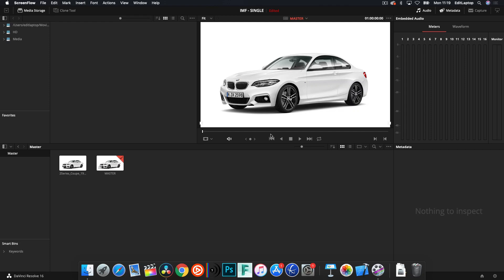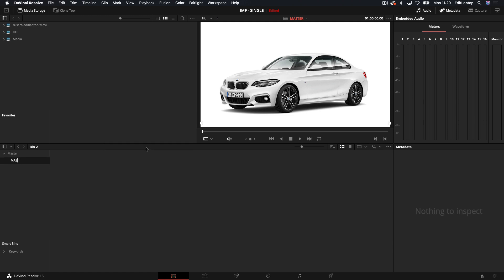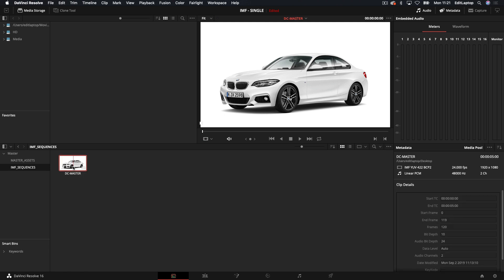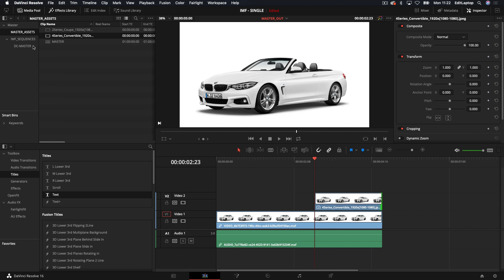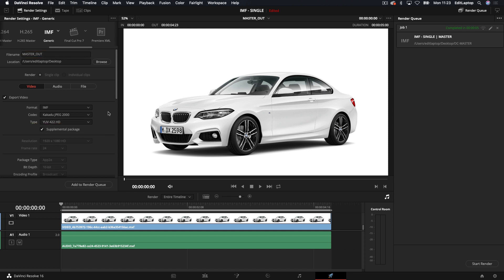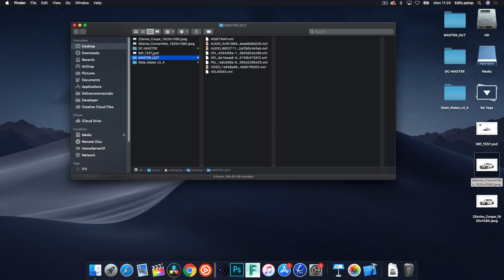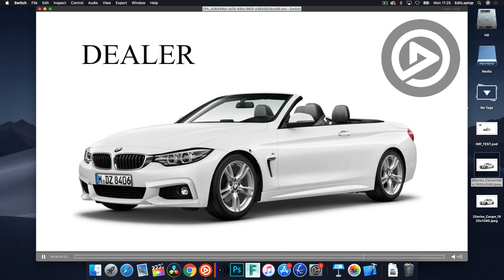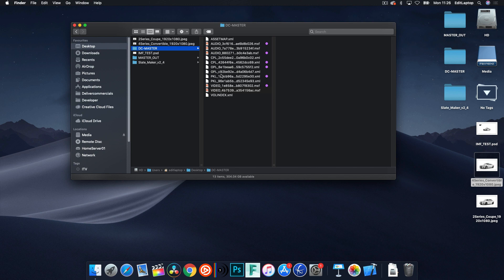Episode 30 - Blackmagic Divinci Resolve IMF Export Supplemental Packages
This one will blow your mind ! how to take back into Resolve a CPL and add elements to it, the goal here is how to make a lot of variants to a original, like a car dealership .